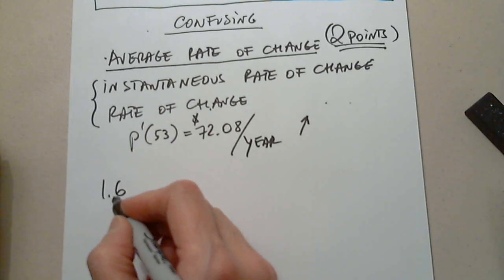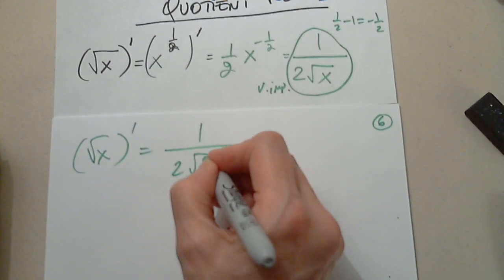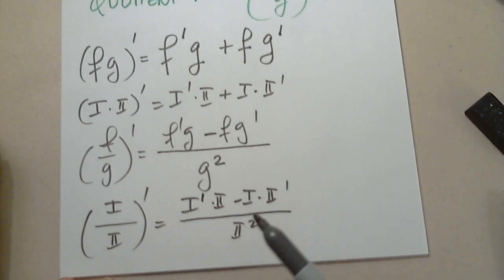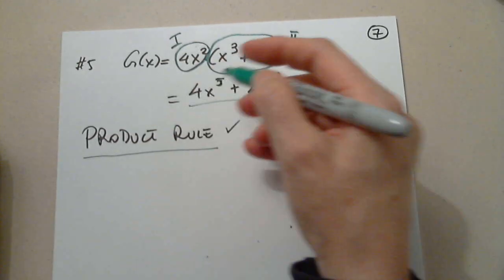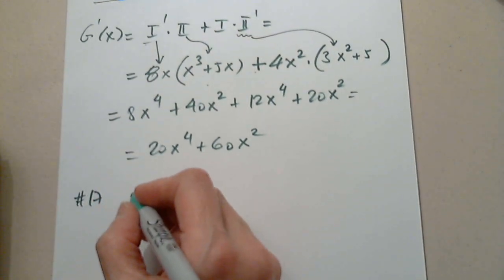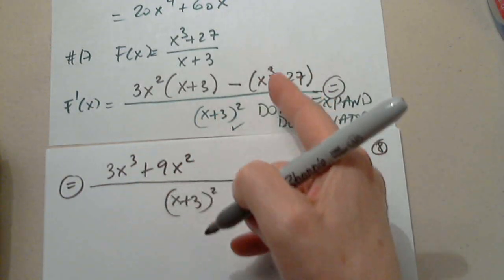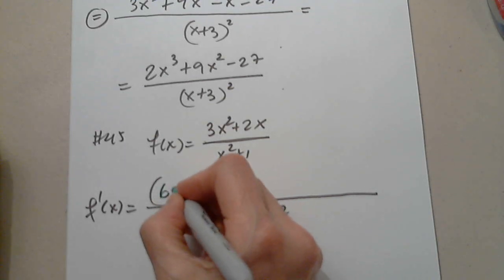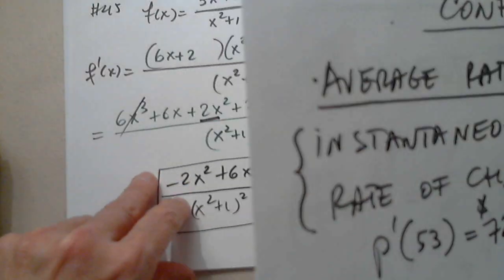MAT 230 1.5 - 1.6 PART 3 FEB 14